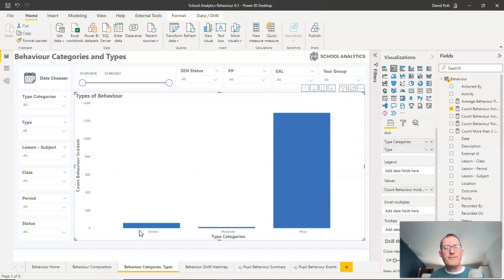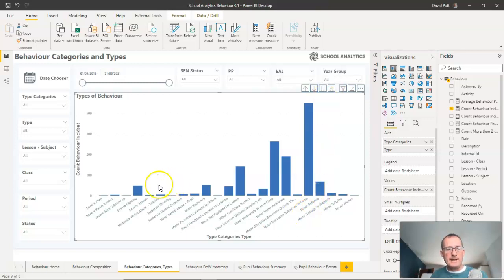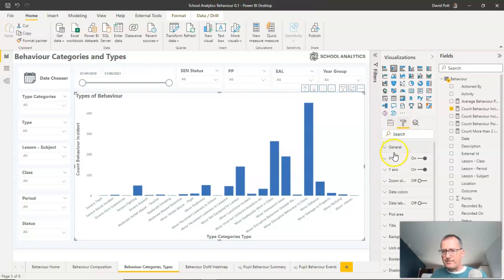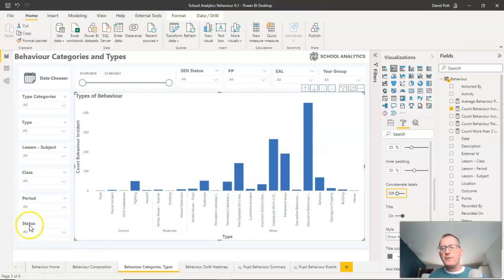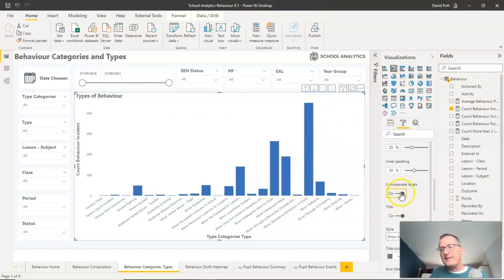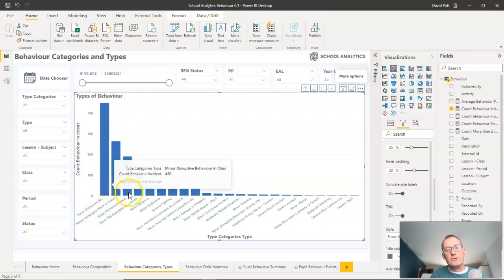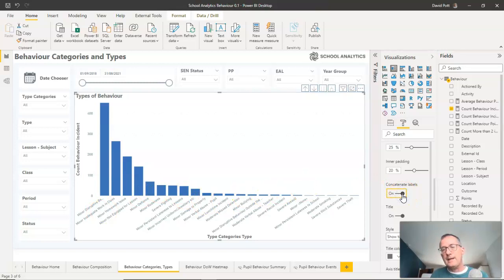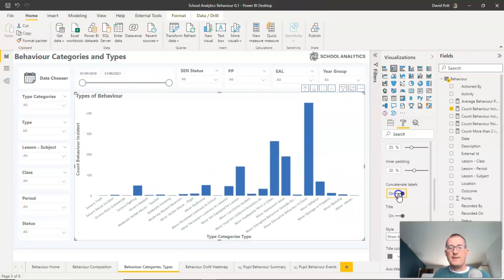Is Power BI's 'Concatenate Labels' option not working? - here's how to fix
I kept having problems understanding why nothing happened when I turned off 'Concatenate Labels'. Then I figured it out. If you are having problems with 'Concatenate Labels' in Power BI, here's how to fix the problem...